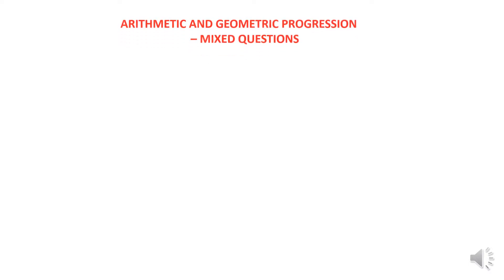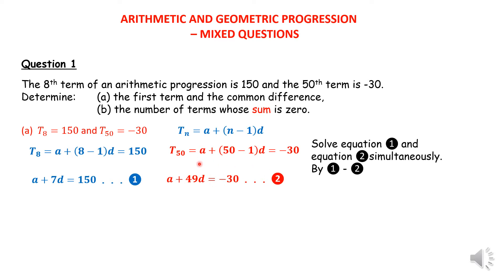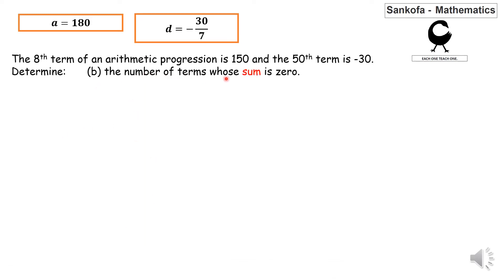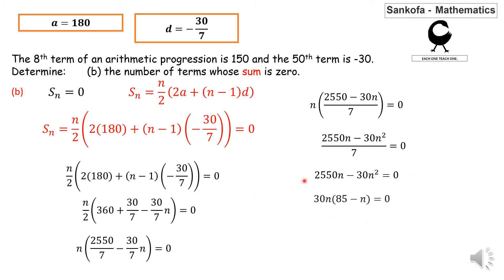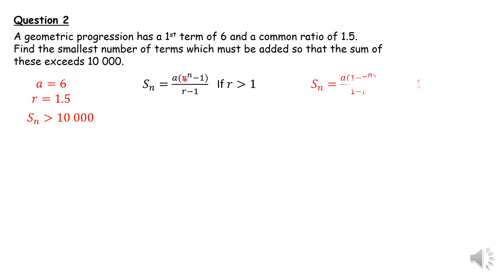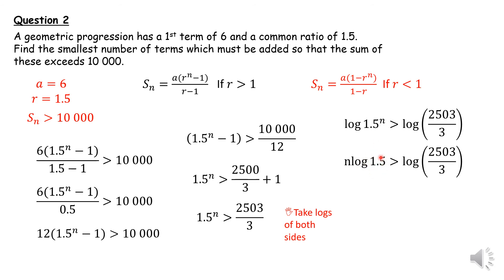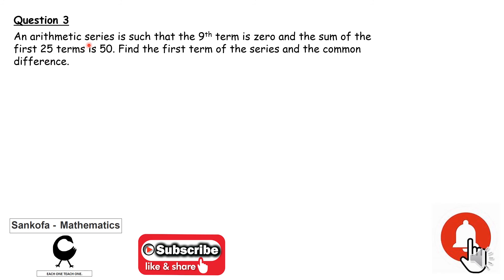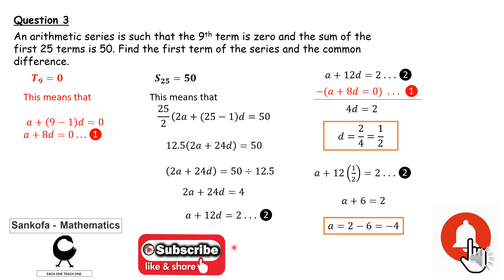Arithmetic and Geometric Progression Mixed Questions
Solving mixed questions on Arithmetic and Geometric  Sequences or Progressions.